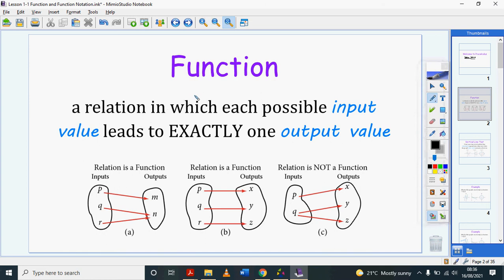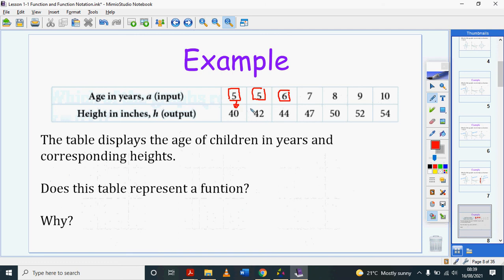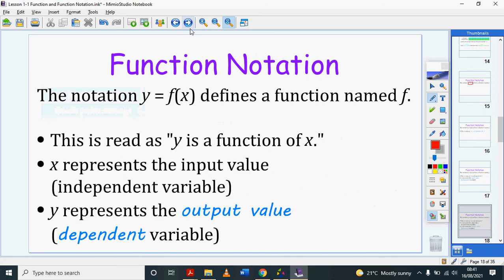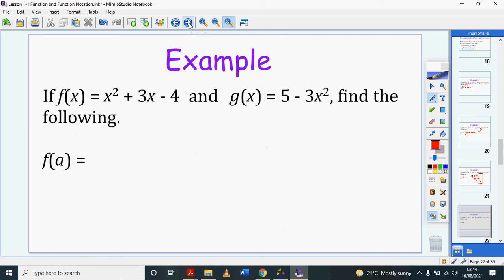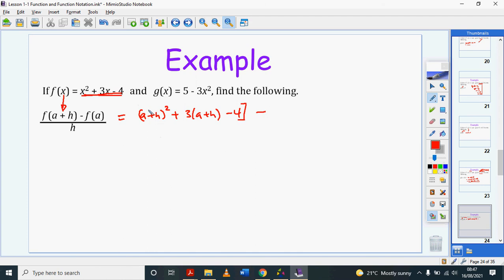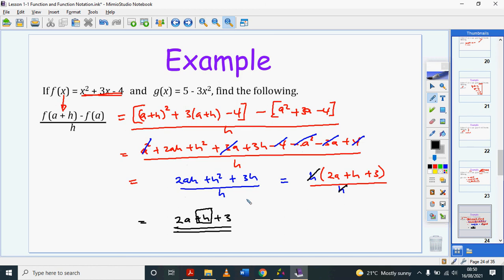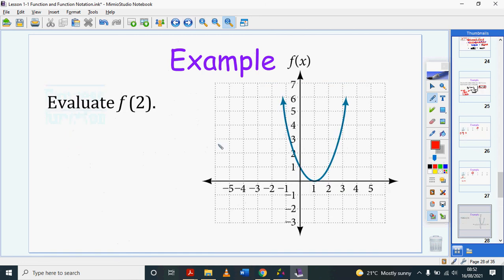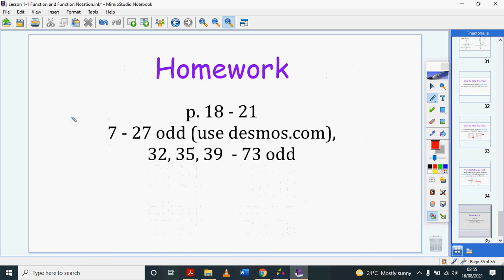1 1 Functions & Function Notation